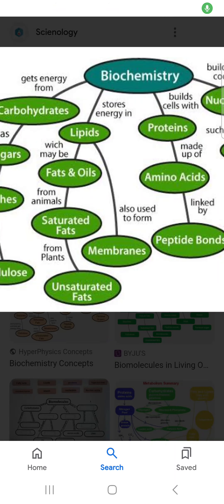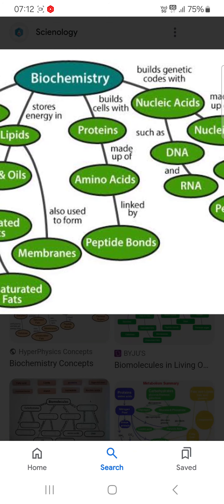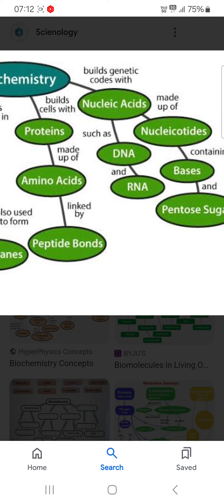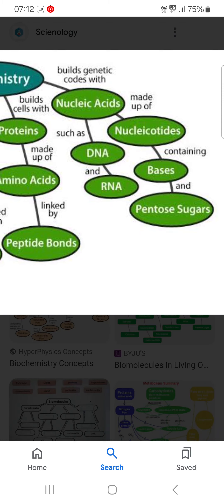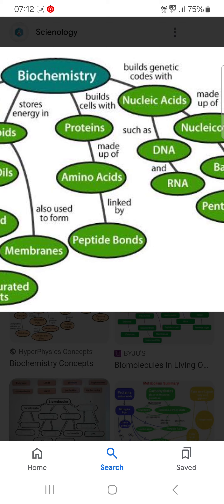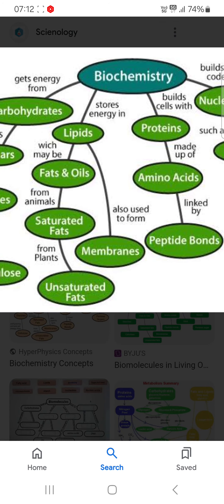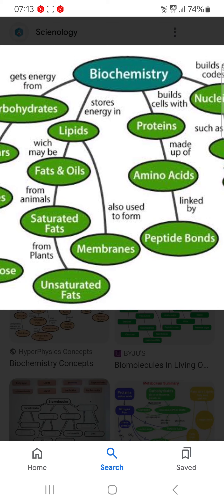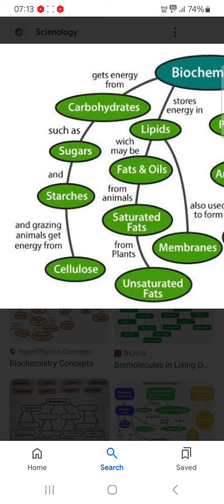22 August 2024